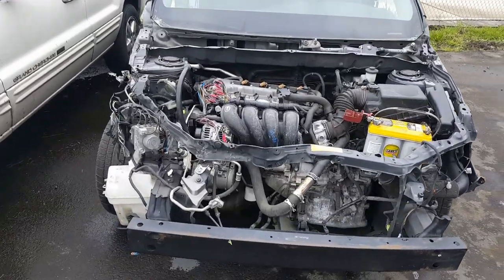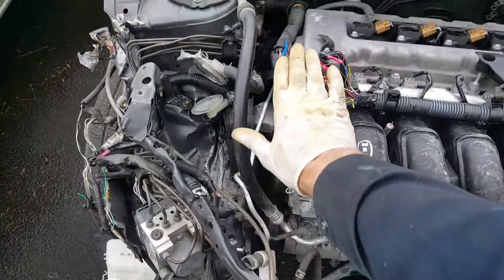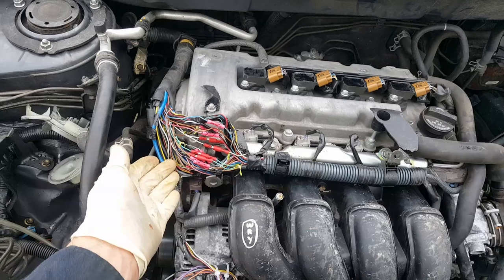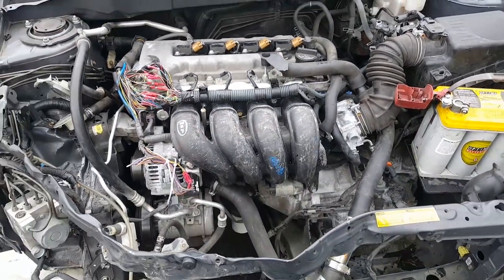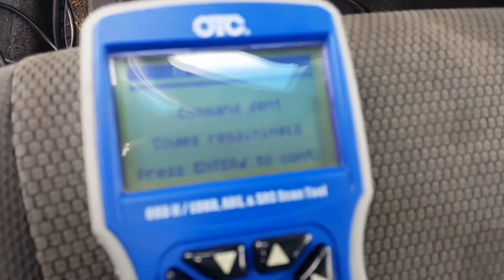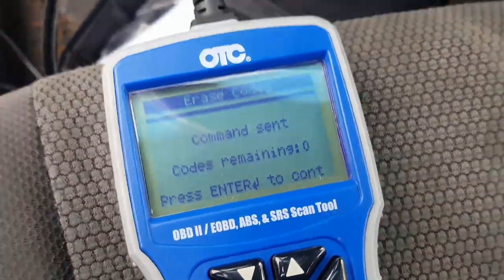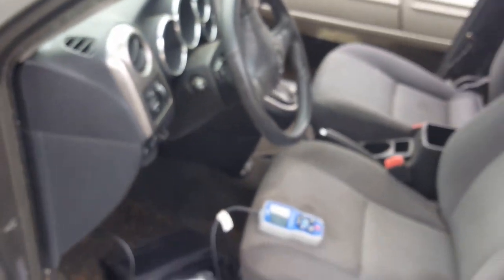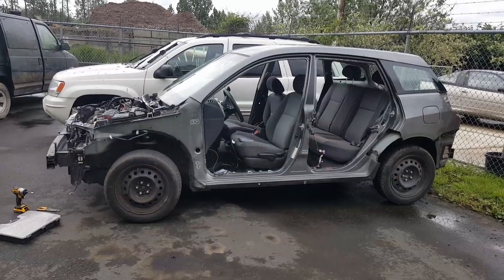Messed up Matrix Runs